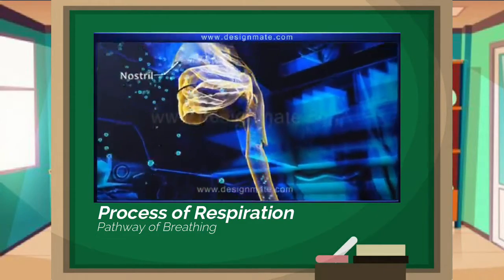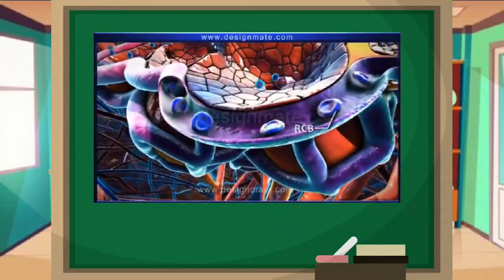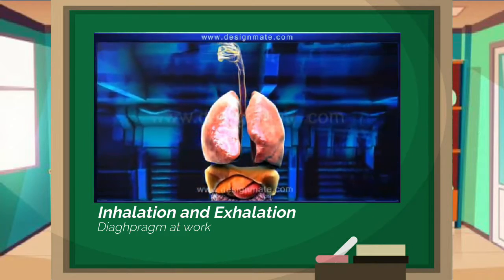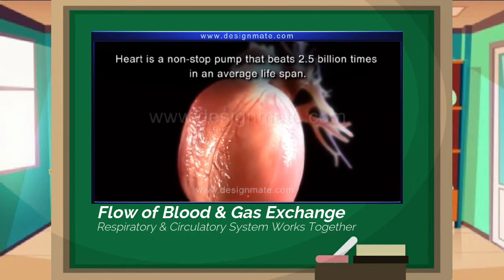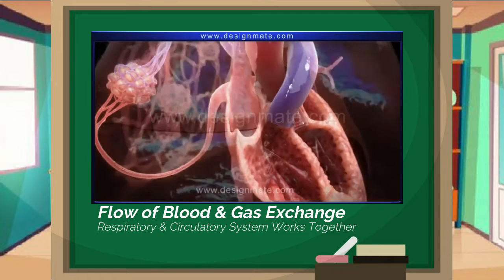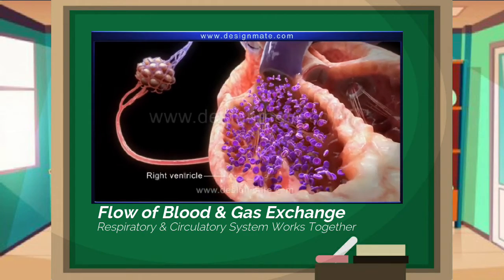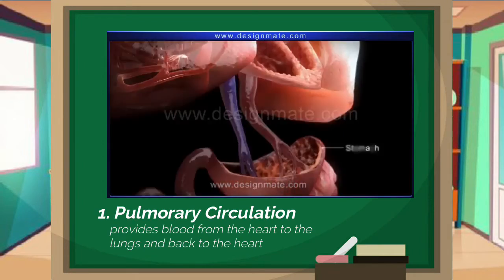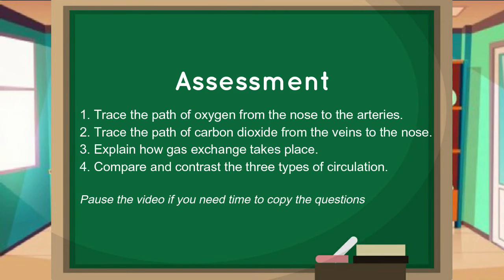Respiratory & Circulatory System | Working Together